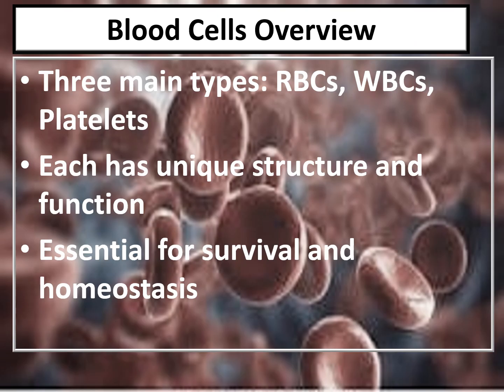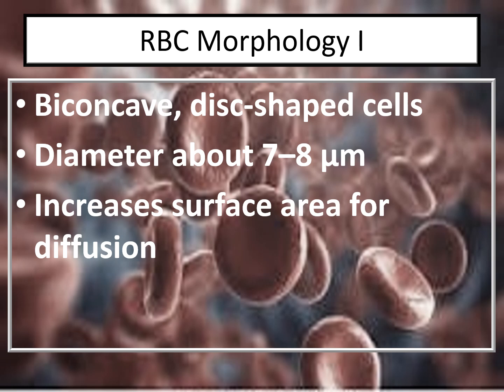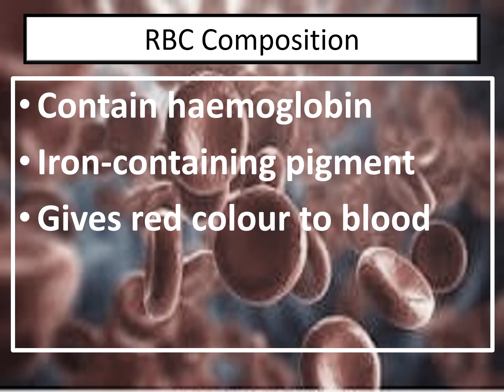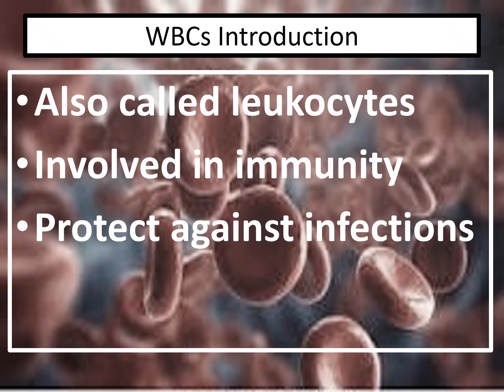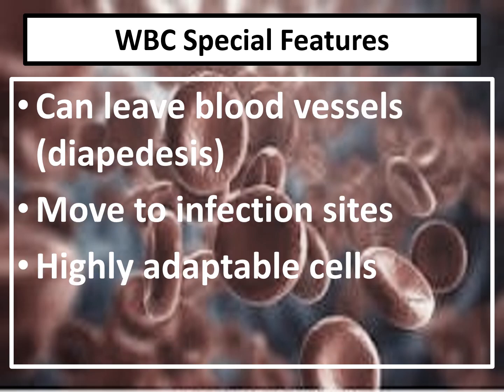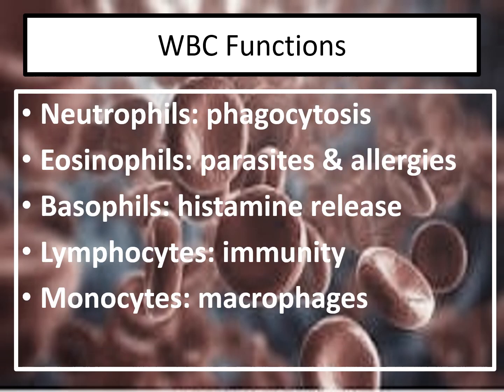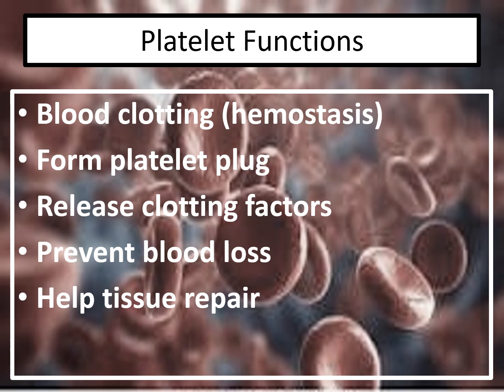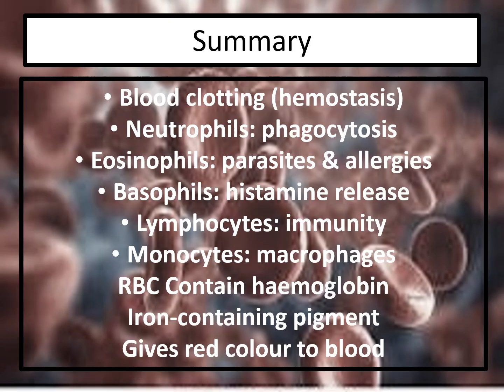Morphology and functions of RBC, WBC and platelets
Red blood cells (RBCs) are biconcave, anucleated discs optimized for oxygen transport via hemoglobin. White blood cells (WBCs) are nucleated immune cells that defend against pathogens, while platelets are small, anucleated cytoplasmic fragments crucial for blood clotting. Together, they regulate oxygen supply, immunity, and coagulation